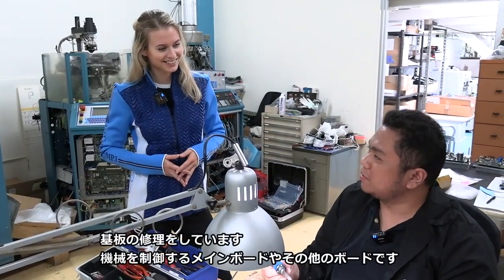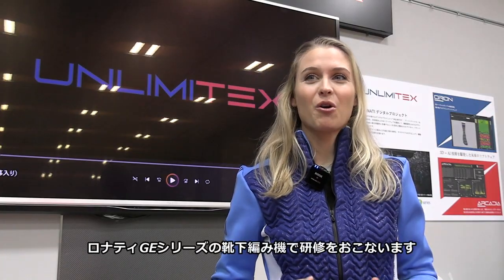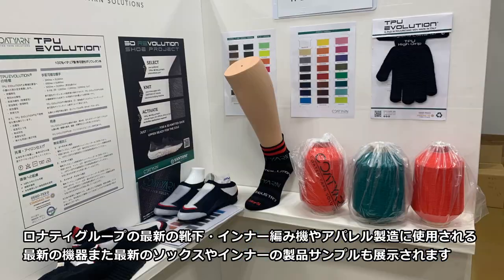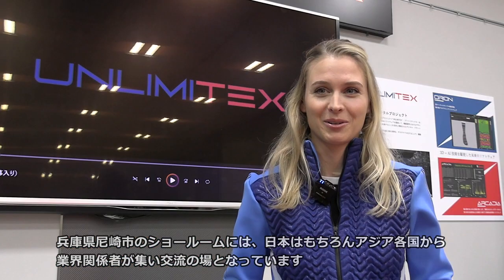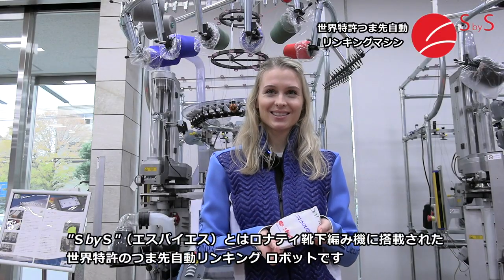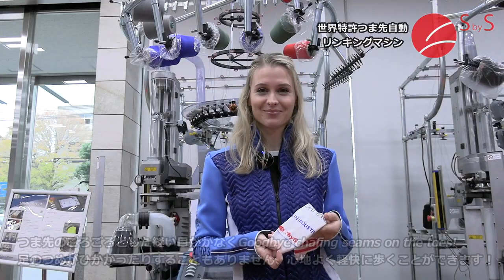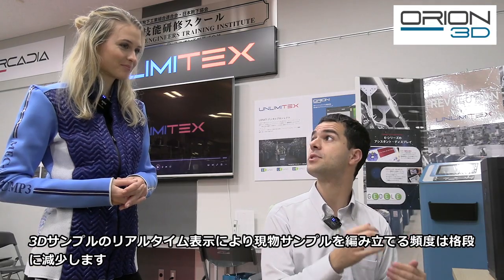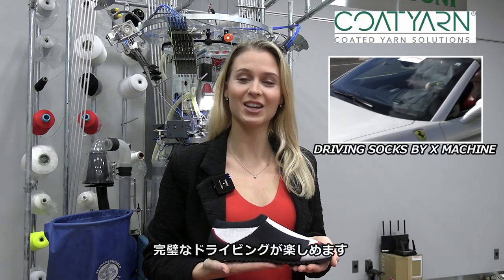☆イタリアン☆スーパーマシーンのロナティを取り扱うユニオン工業COMPANY PROFILEをお届けします。 日本が本社、中国に支店、タイバンコク、韓国ソウル、ベトナムホーチミン、インドネシア現地法人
ユニオン工業は１９４９年創立、主に繊維機械輸入販売及び技術サービスを行う会社です。
UNION INDUSTRY COMPANY PROFILE をご覧ください！
日本、中国、タイ、ベトナム、韓国、インドネシアに法人があります。
グローバルに靴下編み機をメインに各種繊維機械販売及び技術サービスを行う会社です。

☆　UNION INDUSTRY COMPANY PROFILE 　☆　会社概要

日本の靴下編み機の代理店を経て、現在は主にイタリアの大手靴下機械メーカーLONATI（ロナティ）社のアジア総代理店です。その他もイタリアの会社でSANTONI社、BTSR社、電気会社のDINEMA社、FADIS社、CUBOTEX社、TECNOPEA社、TECHNORAMA社、R＆Bも扱っており、繊維機械を手広く扱っております。
機械販売だけでなく部品供給、技術サービスも行っております。
海外のグループ会社はタイ、韓国、ベトナム、インドネシアで中国上海、海寧に支店があります。
主な取引先は各国の靴下工場、ストッキング工場、シームレスウエア工場、染色工場、産業資材工場、撚糸工場、紡績工場などです。

ユニオン工業株式会社
本社　　　兵庫県尼崎市西川２丁目６－１３